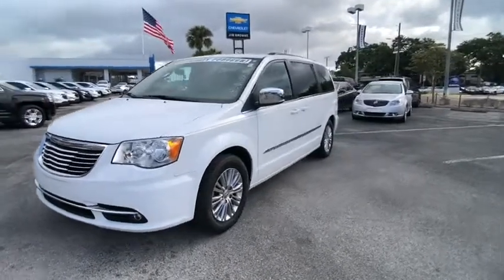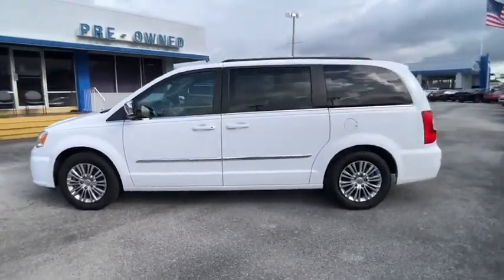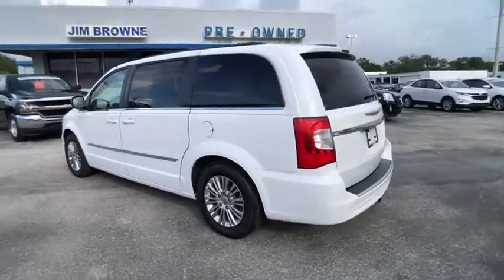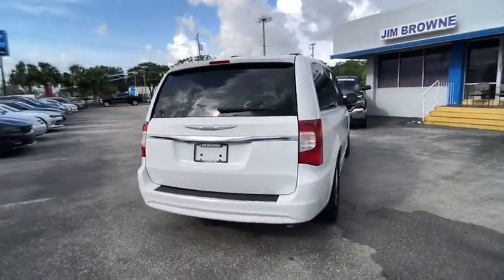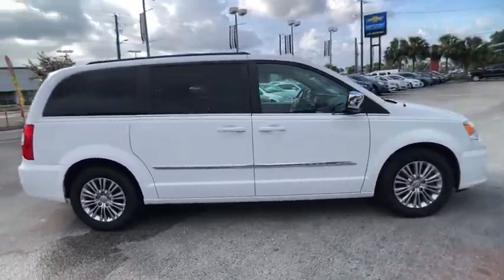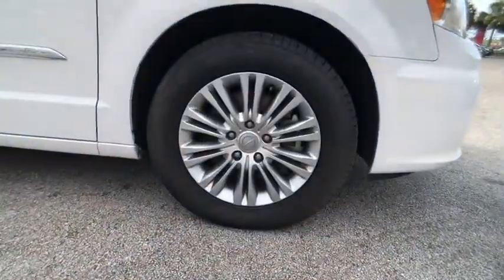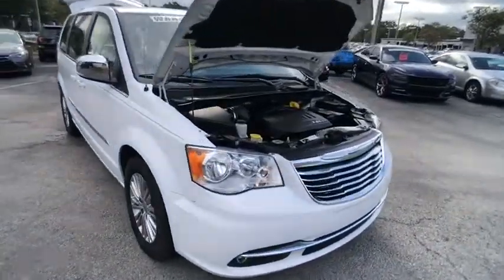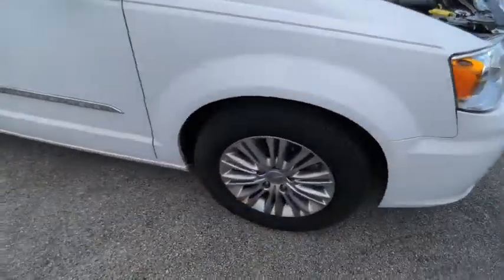2015 Chrysler Town & Country Tampa FL 850088A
2015 Chrysler Town & Country Touring-L

Jim Browne Chevy Tampa
11300 N. Florida Ave.

A truly breathtaking example of pure vehicle design achievement...this is the vehicle of your dreams! The quintessential Chrysler -- This Chrysler Town & Country Touring-L speaks volumes about its owner  about uncompromising individuality  a passion for driving and standards far above the ordinary. You've found the one you've been looking for. Your dream car. More information about the 2015 Chrysler Town & Country: The Chrysler Town & Country's 283-horsepower Pentastar V6  which includes a driver-selec,le Fuel Economizer mode  is mated to a 6-speed transmission and uses premium low rolling-resistance tires to deliver an estimated 17 mpg city and 25 mpg highway. An impressive luxury-style interior and optional UConnect technology brings the latest in voice-activated multimedia connections  navigation and entertainment to Chrysler's premium minivan. This model sets itself apart with luxury interior appointments  impressive airbag array and safety engineering  Powerful engine  electronic entertainment with dual-DVD systems  and advanced technologies with navigation. Contact Internet Sales Department for Special Internet Pricing at 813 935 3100 Ext 211.